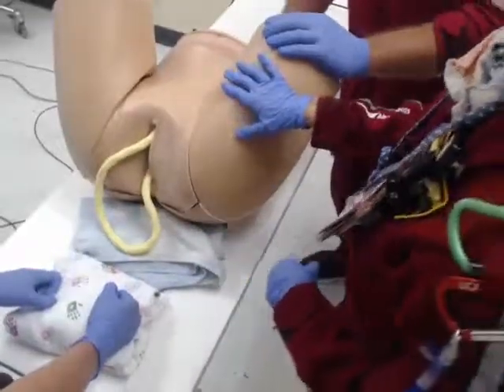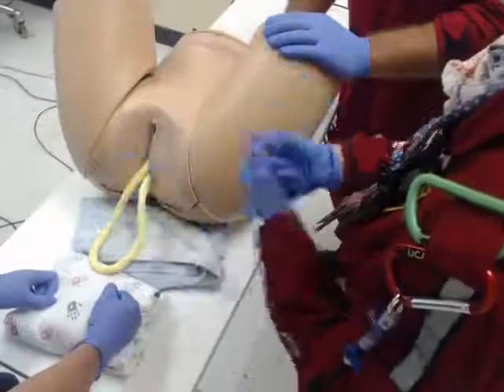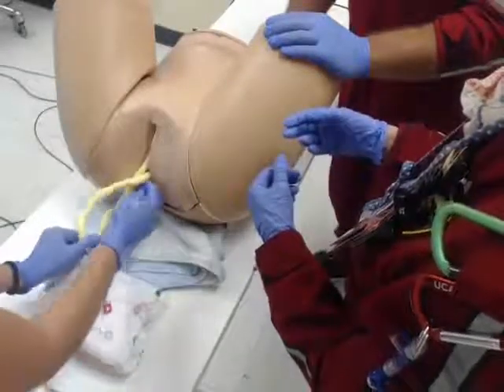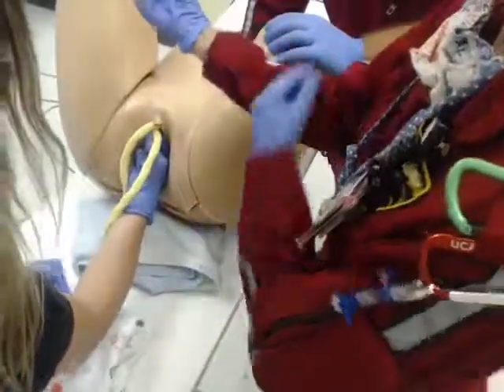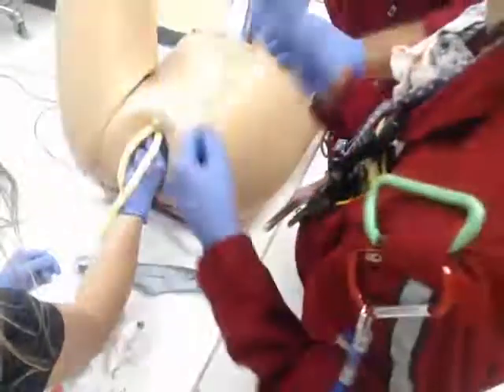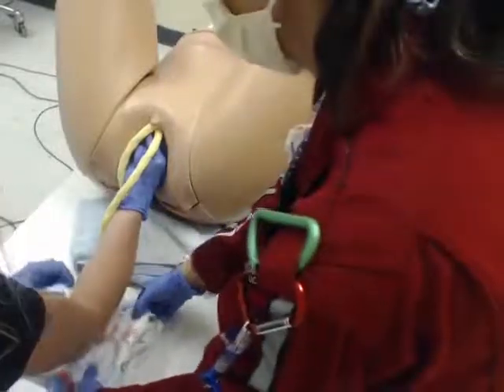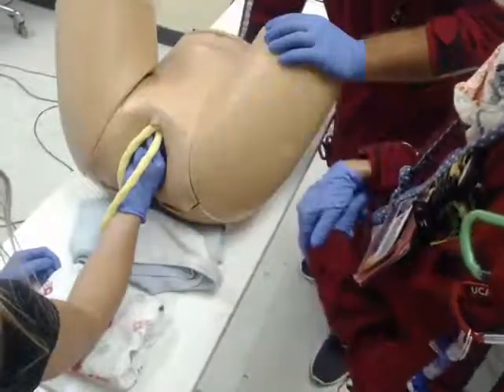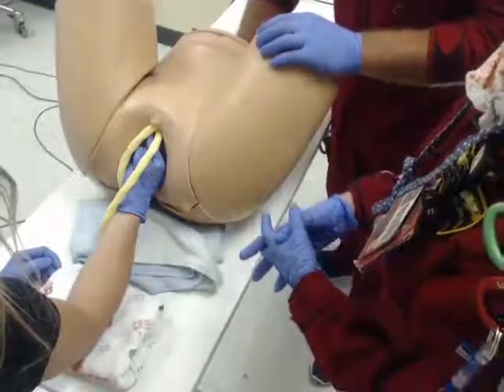Umbilical Cord Prolapse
Yikes! That is the umbilical cord! Rarely the umbilical cord slips out before the delivery of the neonate. This is an obstetric emergency that requires immediate action. This video shows the quick steps to take with easy practic pearls.